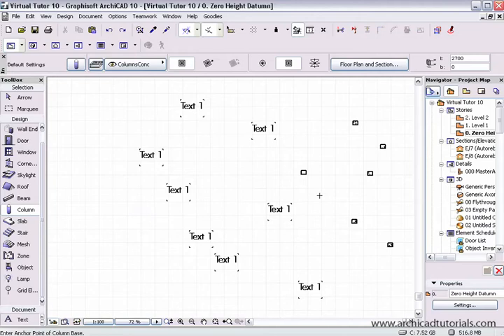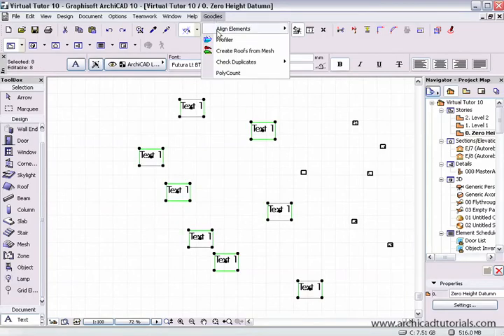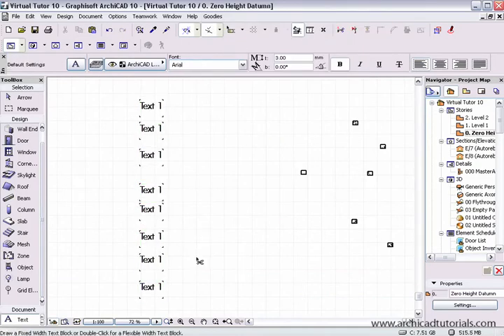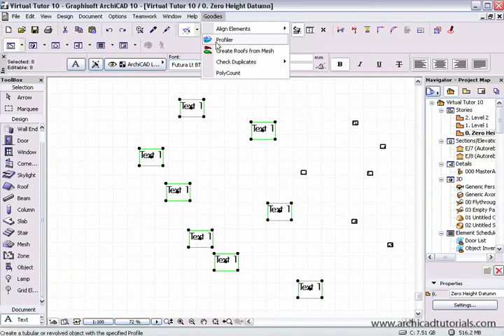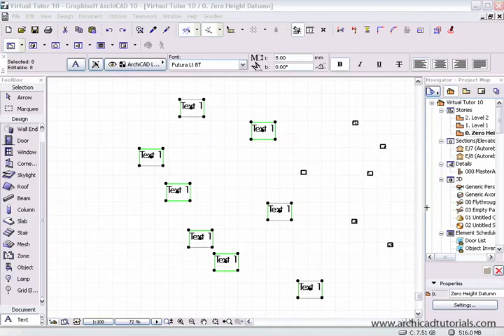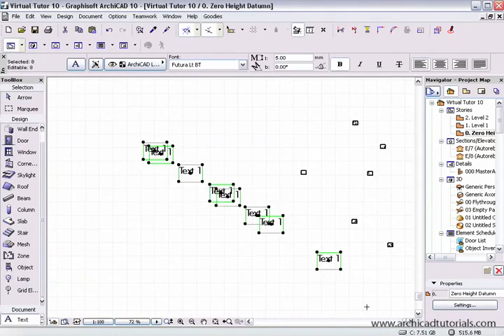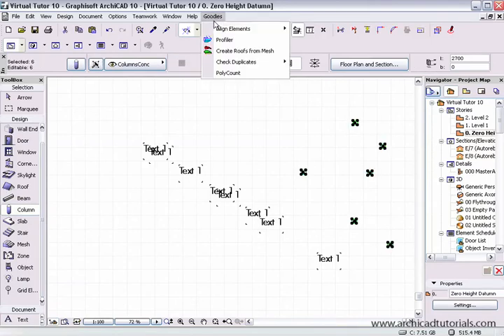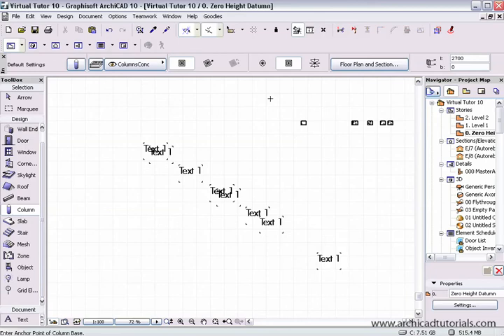TUTORIAL ARCHICAD - Align Tool